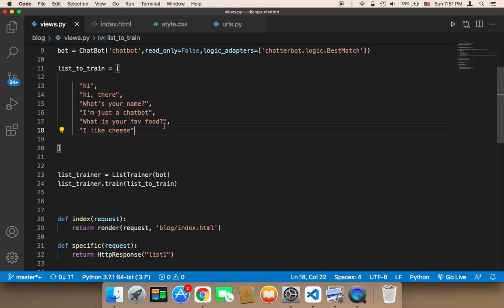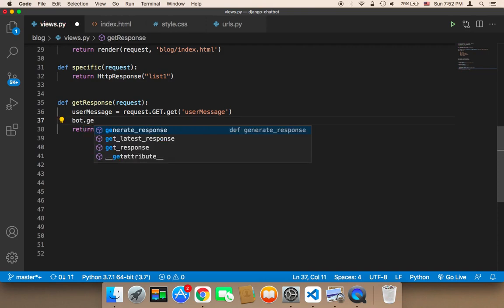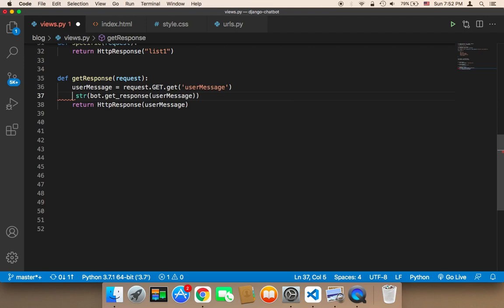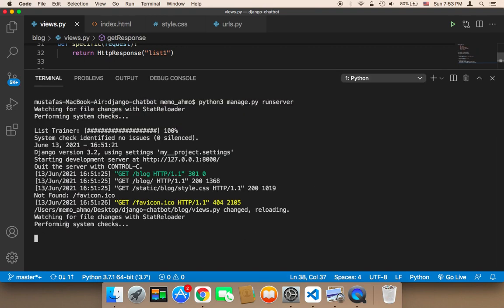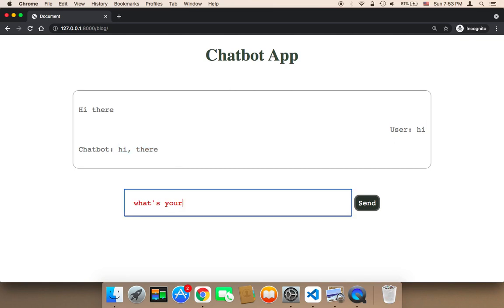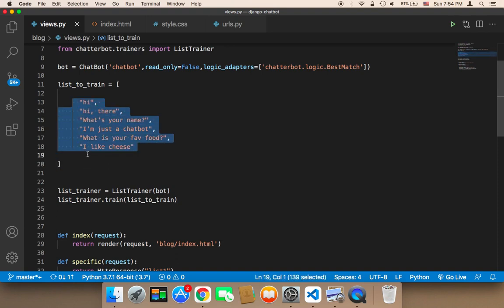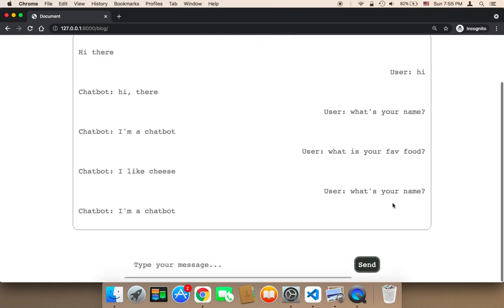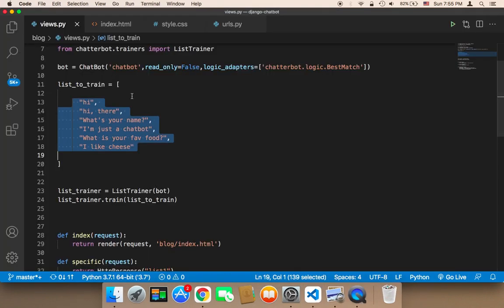Create Chatbot Using Django - Part 27